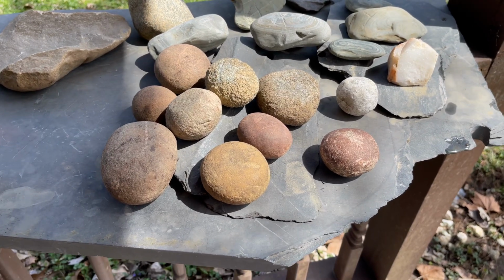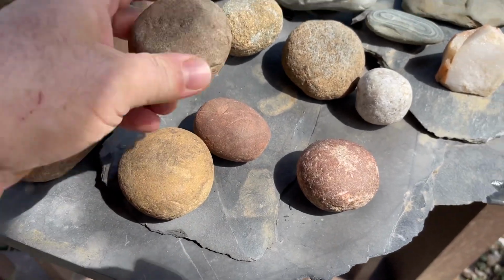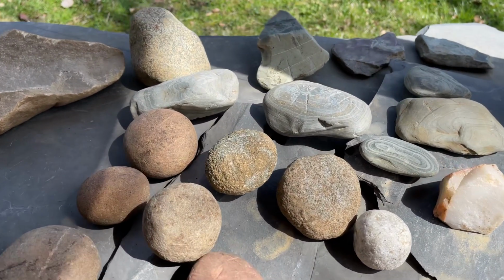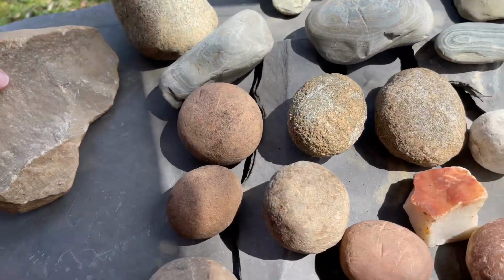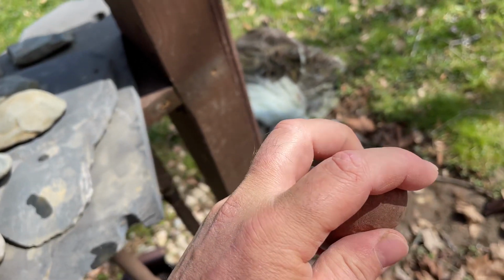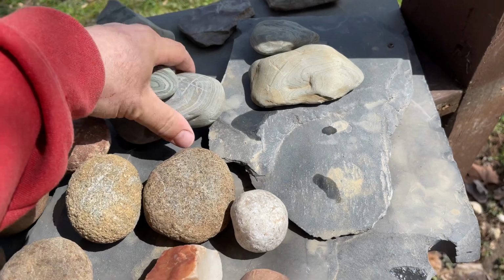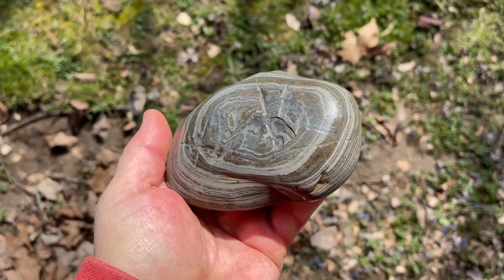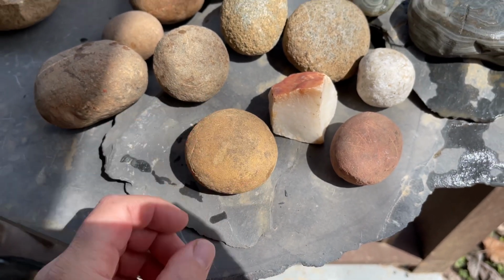A look at some different types of hammer stones. And a couple recent finds.